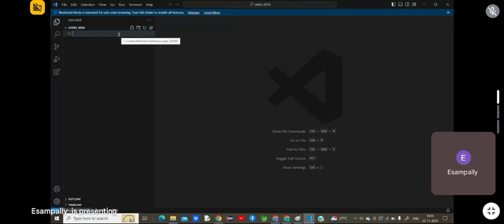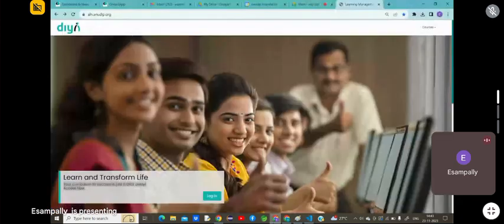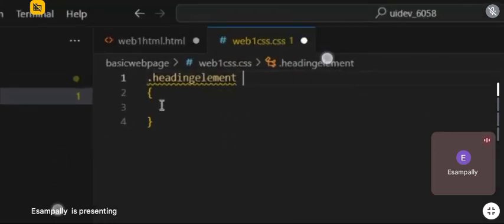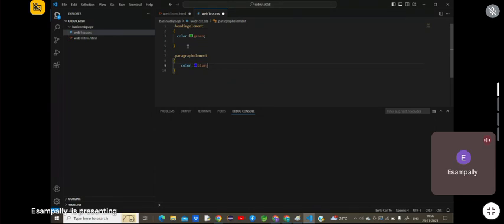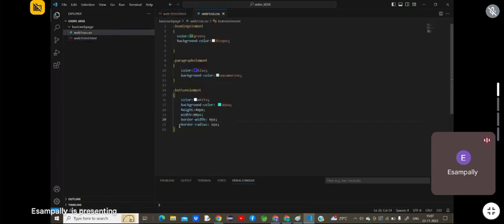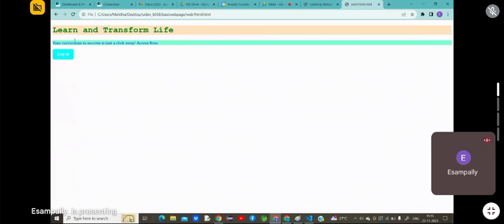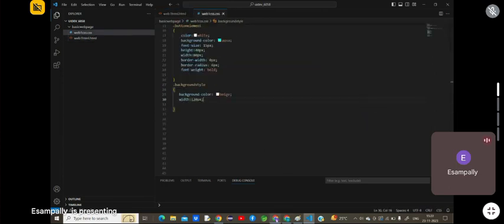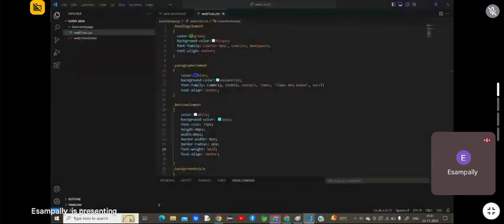VS Code Front end Developement 1st video